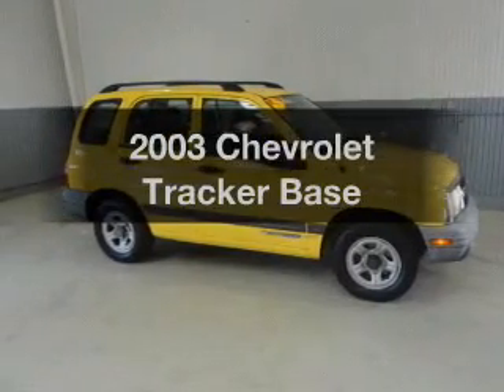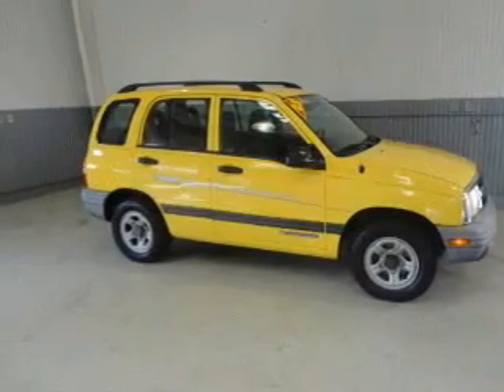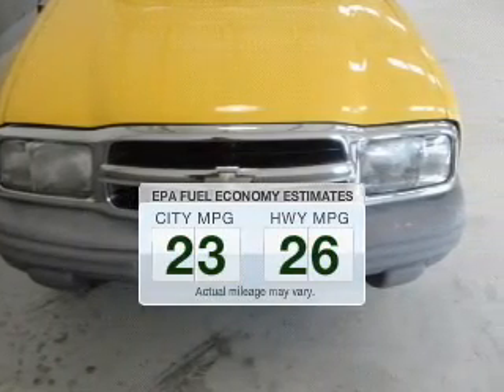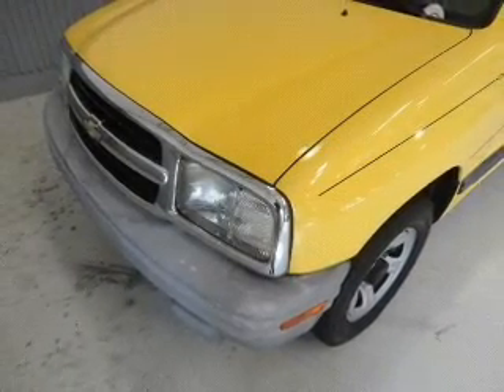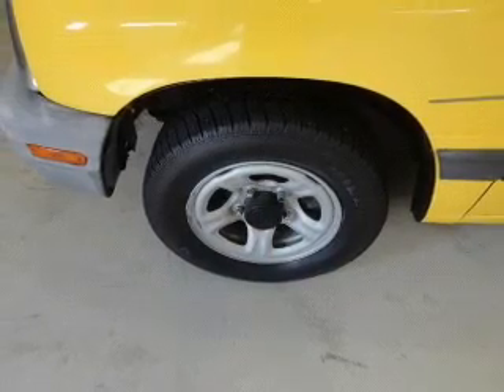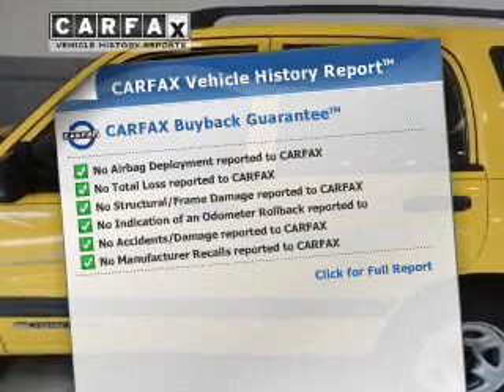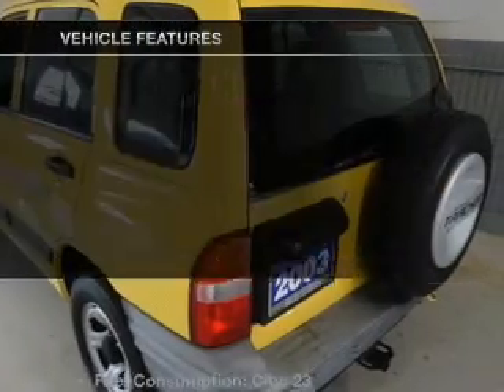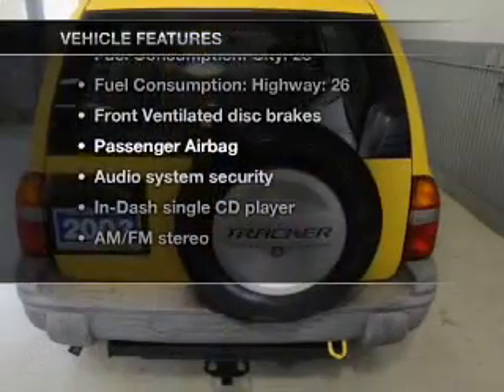2003 Chevrolet Tracker - Lafayette IN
Year: 2003
Make: Chevrolet
Model: Tracker
Trim: Base
Engine: 2.0 liter inline 4 cylinder 16 valve MPFI DOHC
Transmission: Automatic
Color: Yellow
Mileage: 88504
Address:
2051 Sagamore Pkwy. S.